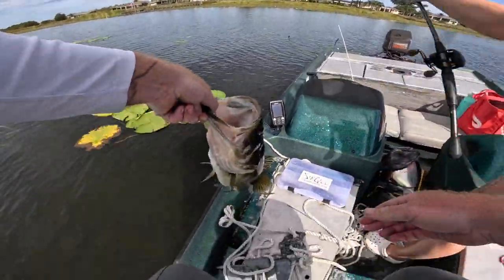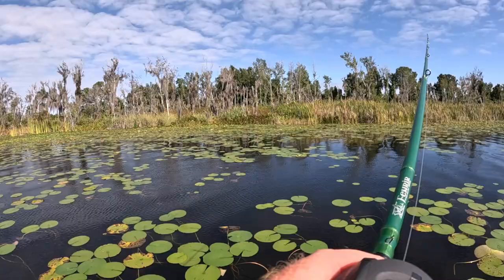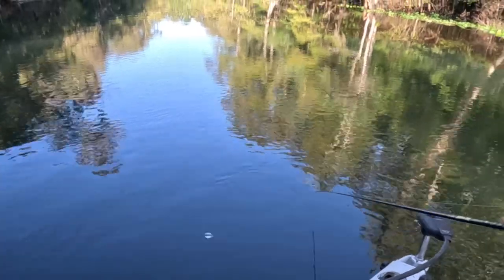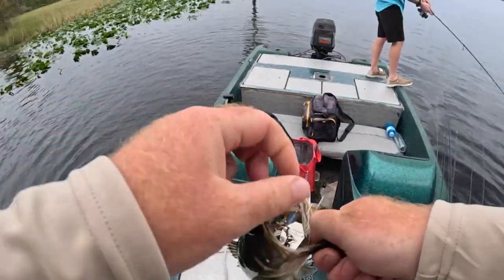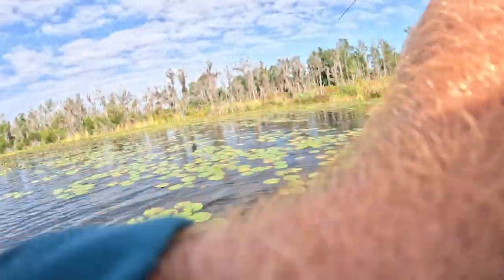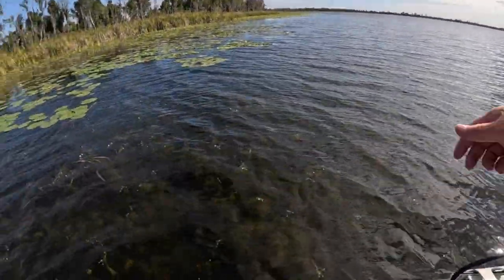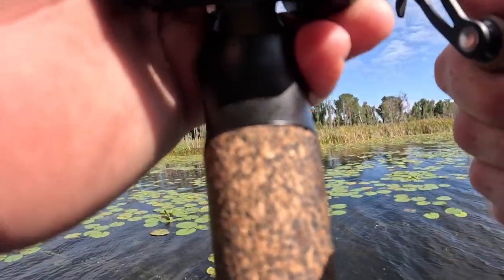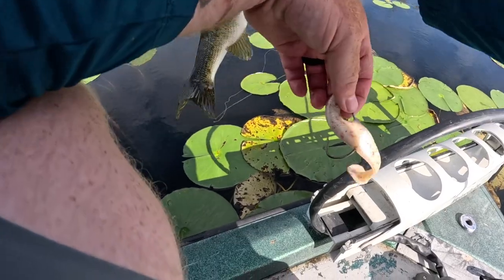New Soft Plastic Baits for 2024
In this bass fishing video, I'm going to share with you my top baits for 2023 / 2024 and the bait line up that we will be launching Brave Angler Co. with.

Whether you're a bass fisherman looking for new baits to hit the water or a beginner looking for some easy to use soft plastic lures, you're going to want to check out this bass fishing bait line up!

This soft plastic lure lineup is perfect for anyone looking to get into soft plastic bass fishing. I'll show you some of my favorite baits for 2023 / 2024, from worms to swimbaits. Whether you're a beginner or a veteran bass fisherman, this bait line up is sure to help you hit the water and catch some fish!

and pick up some baits today.